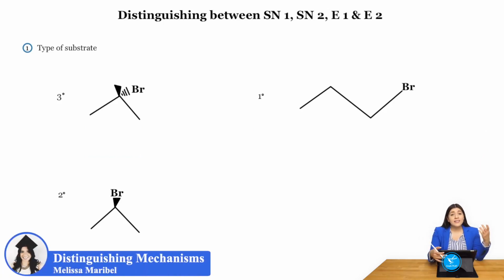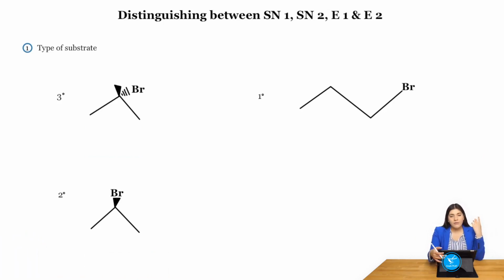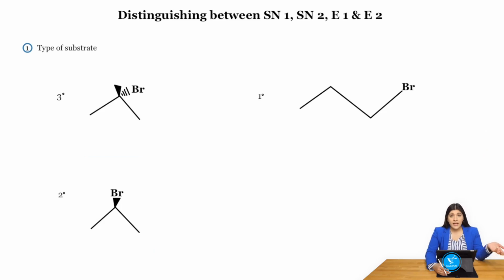PCAT Exam Organic Chemistry Ch.7.4 Distinguishing Mechanisms (CrackPCAT.com)